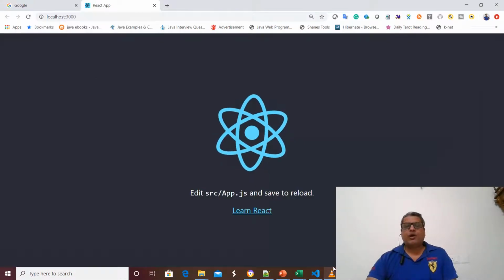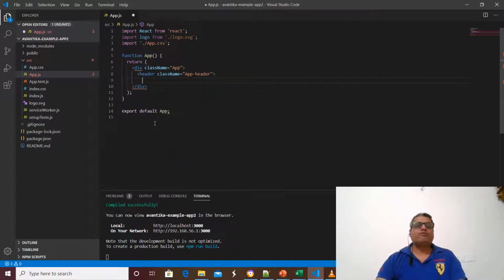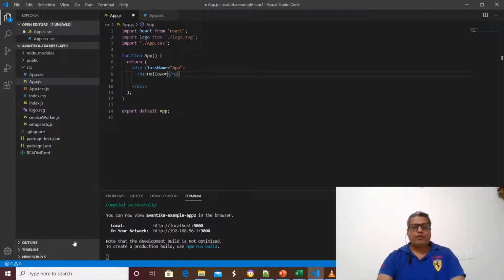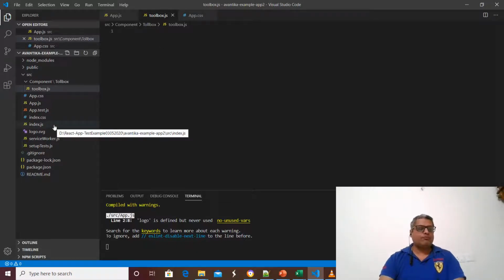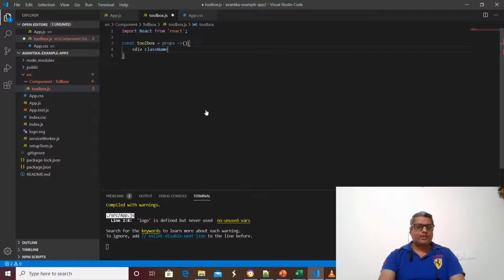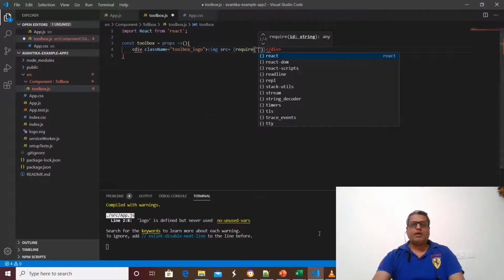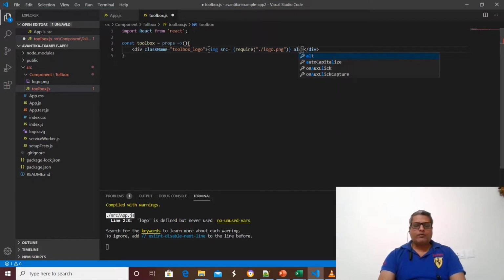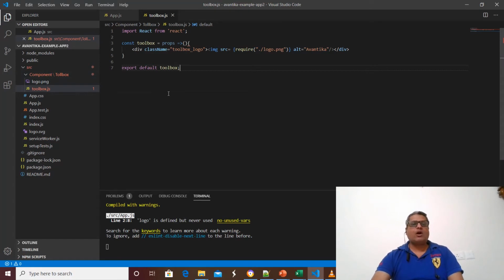ReactJs Tutorial Part3